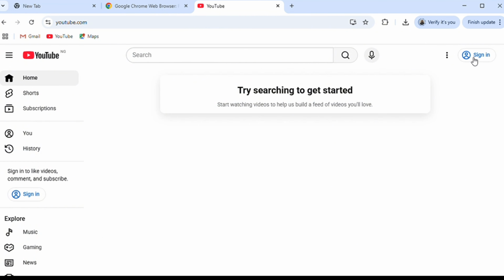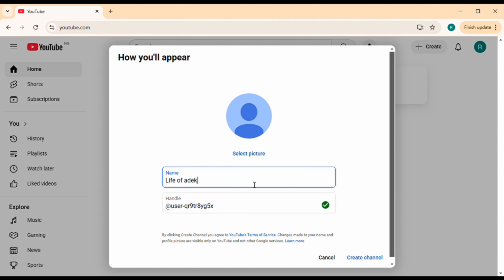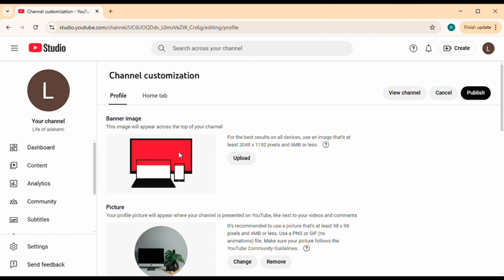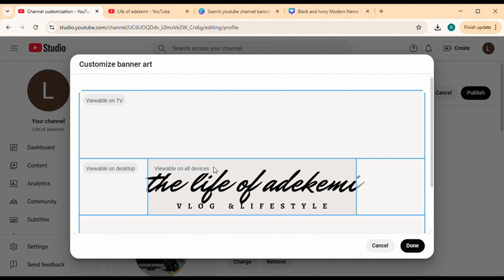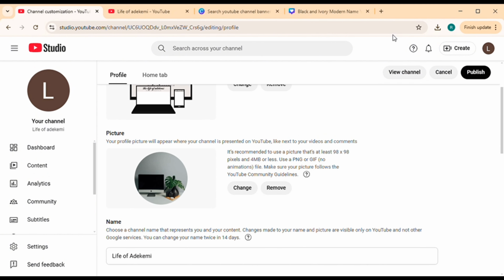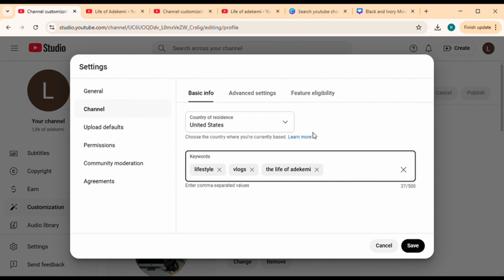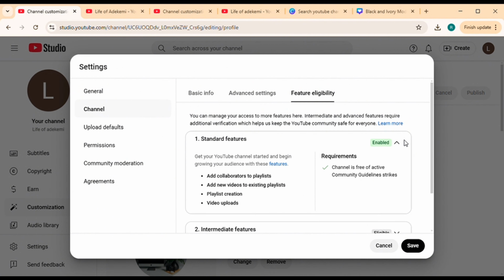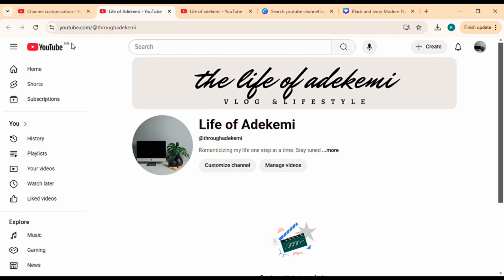How to Create a YouTube Channel for Beginners in 2026 (Step-by-Step Guide)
It's 2026 in a few months and one of the best things you can do for yourself is to create a youtube channel. Creating a youtube channel requires some key settings and in this video, I'll be showing you the step-by- step guide necessary in creating and starting a successful youtube channel for Beginners.

 This tutorial includes how to create a Google account, how to create a youtube channel, channel Customization, banner, advanced settings, feature eligibility and phone number verification. At the end of this video, you should be ready to setup your channel for success.

TIMESTAMPS
00:00 Starting a successful YouTube channel
00:55 Creating a Gmail
01:50 Creating a youtube channel
02:23 Channel Customization
02:52 Youtube banner canva
05:23 Channel advanced settings and phone number verification

PREVIOUS VIDEOS

Softwares used:
Pixabay for Free stock pictures and videos